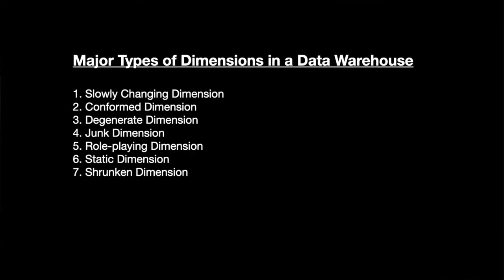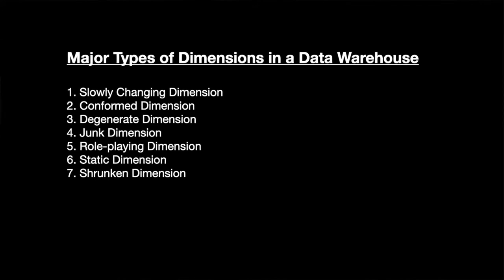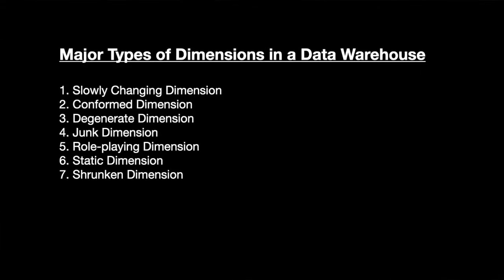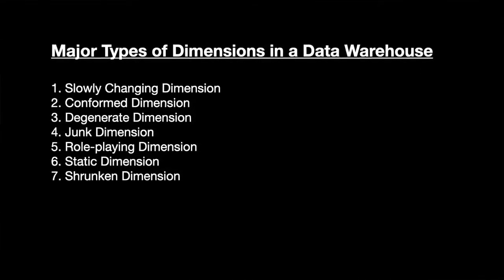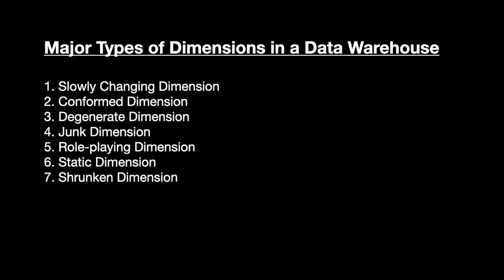7 Different Types of Dimensions in a Data Warehouse!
Hello!
In this video, I give an overview of different kinds of Dimensional tables which are majorly used in a Data Warehouse.
Let me know if this video was informational for you in the comment.

For the stock footages and pictures, I would like to thank you all :
Ketut Subiyanto
Marcus Aurelius
Olya Kobruseva
CottonBro
Tim Mossholder